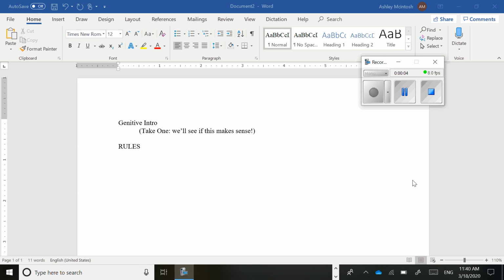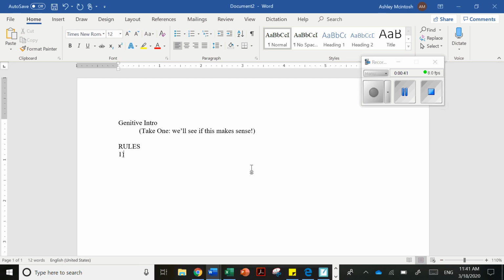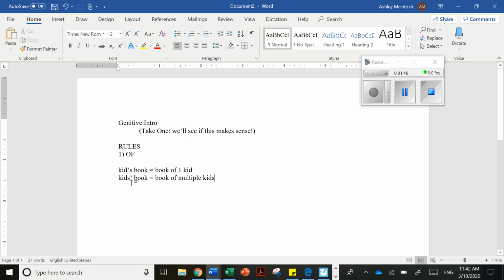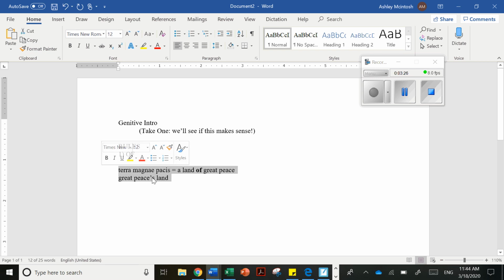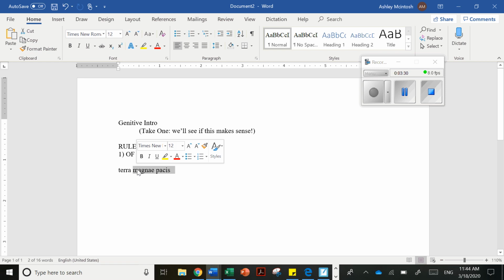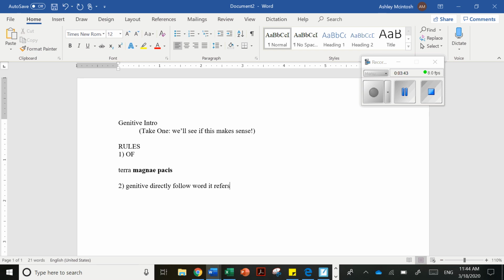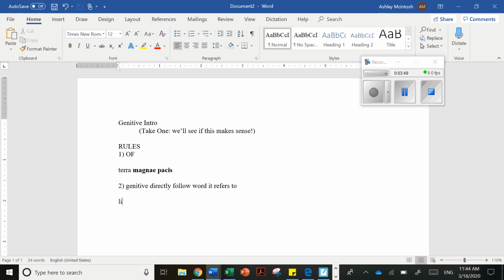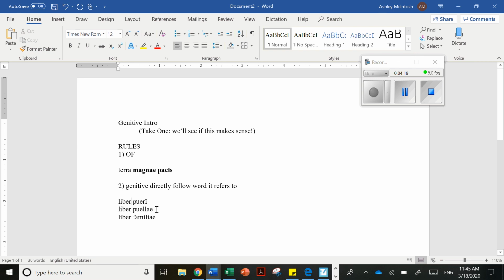Genitive Rules Video